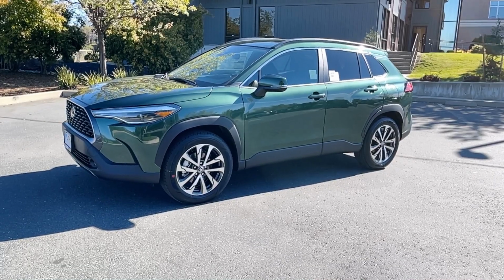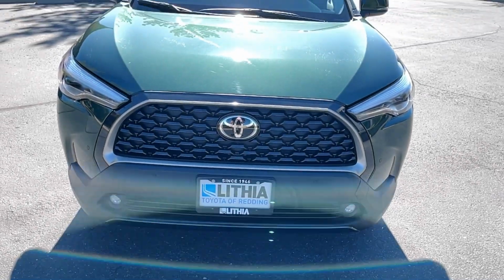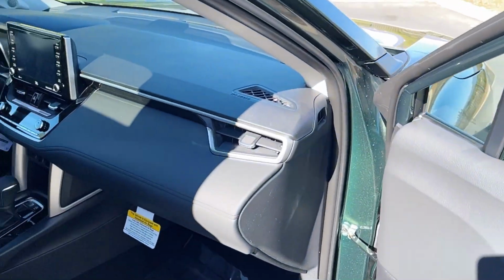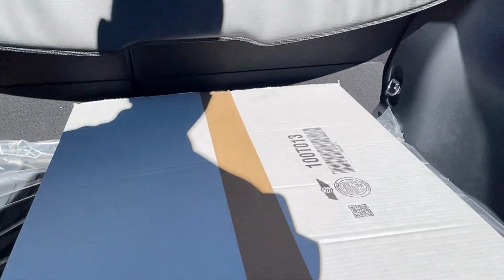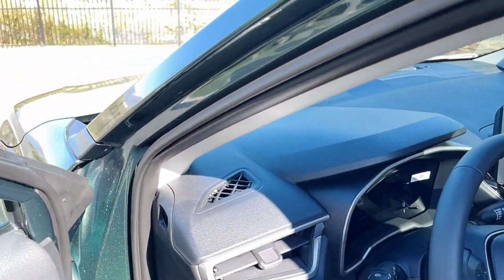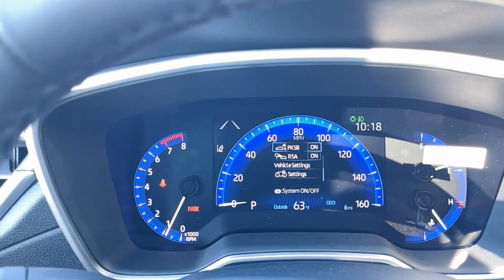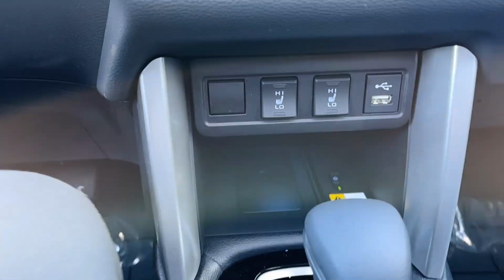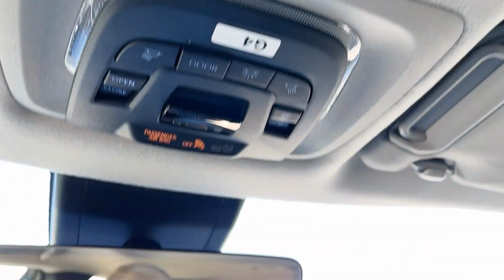2022 Toyota Corolla Cross XLE Review & Walk-Around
One of the best deals out there, for all the car you get for the money. Don’t miss this video, as I talk about all the features you get at an affordable price.